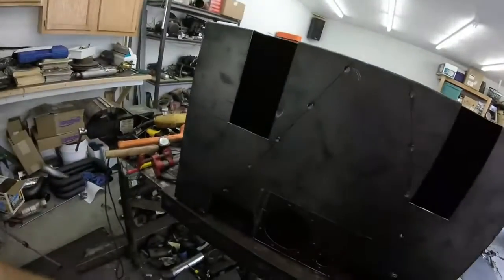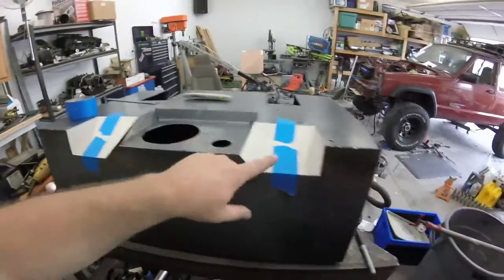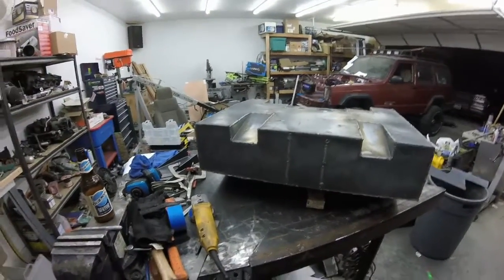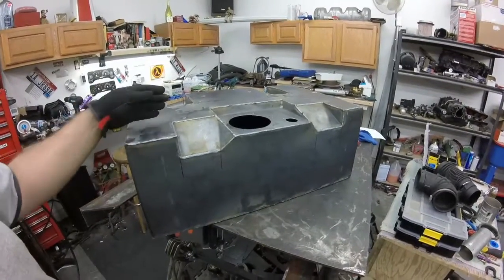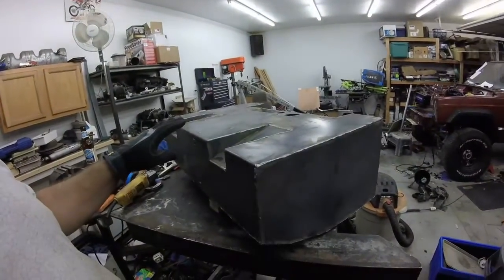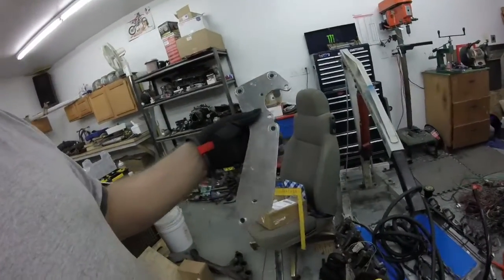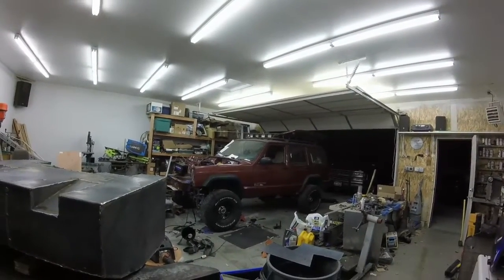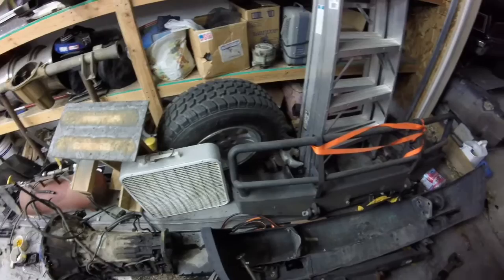98 Jeep Cherokee 5.3 Swap - Episode 7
In this episode I work on the new 30 gallon long range fuel tank and talk about some other stuff and drink a beer.

Specs:
2005 5.3 LM7, 706 heads, LS1 Intake
4L60E - Transgo Shift Kit, Corvette servo
NP231 Hybrid HD Transfer case
Griffin aluminum radiator

Computer reprogrammed by Brendan at LT1swap.com